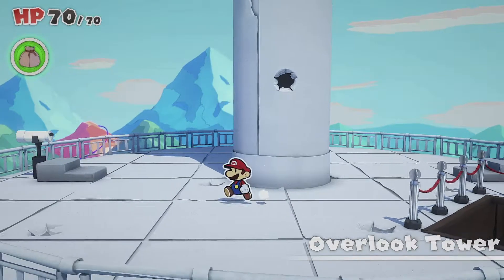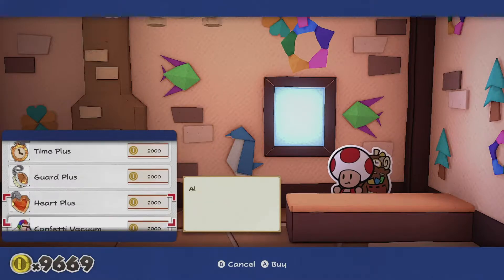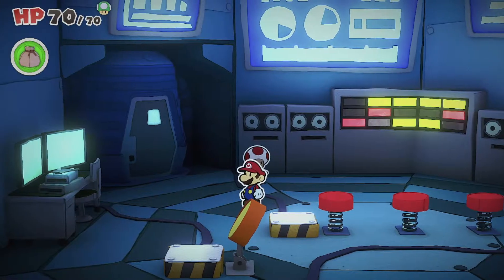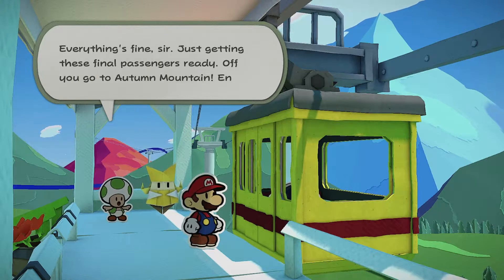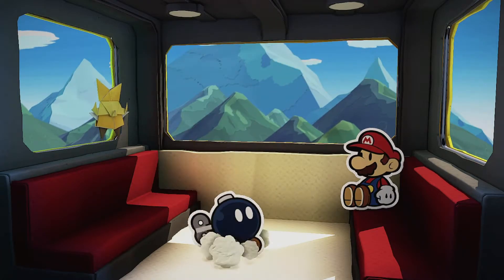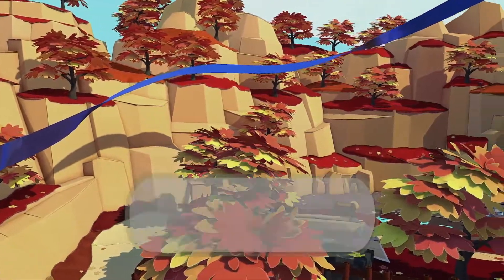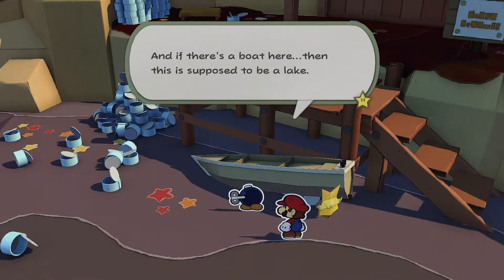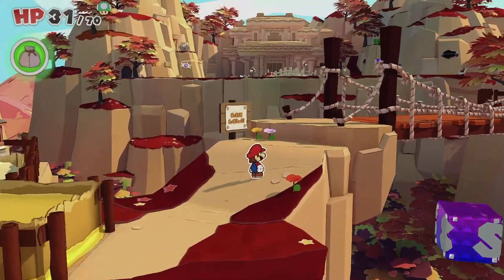The Origami King Part 4 Highlights - The new norm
This is the highlights video for my fourth part of my play through. From now on, these highlight videos are going to be the normal progress videos because I am putting too much work and time into the longer videos for them to not perform well enough. Tomorrow will be the first video with new progress.